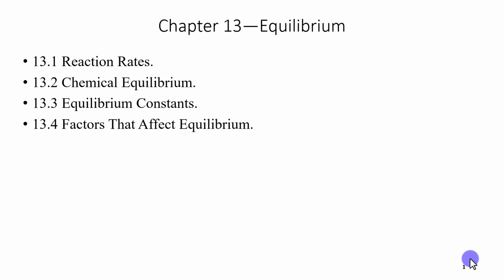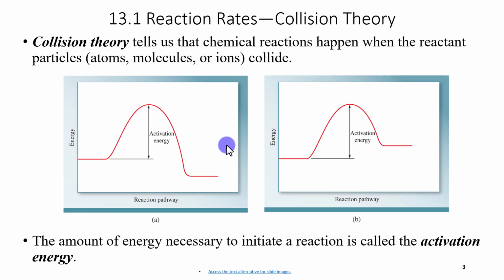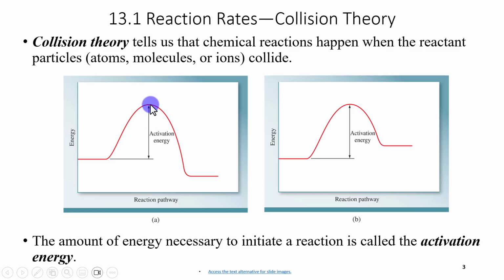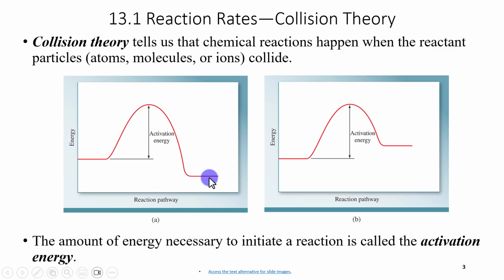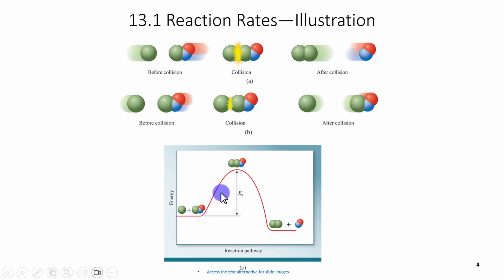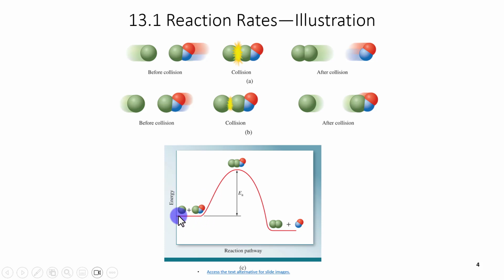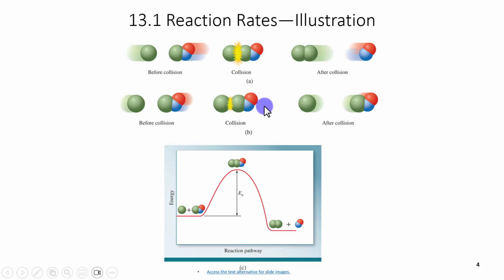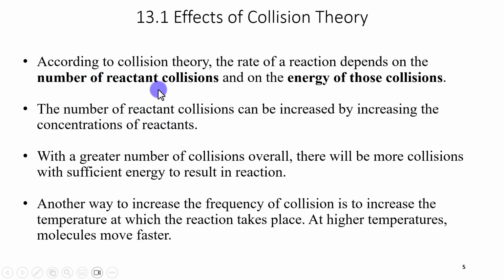Ch13 1 Introduction to equilibrium and reaction rate